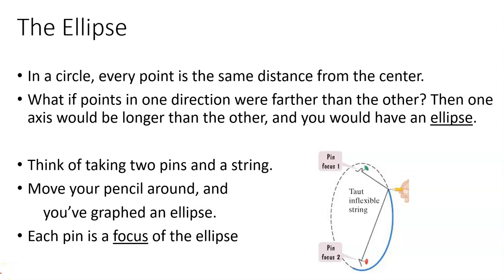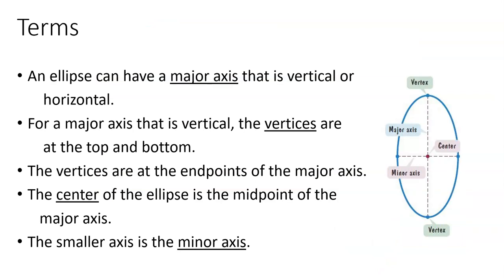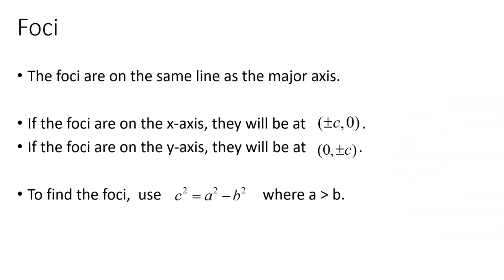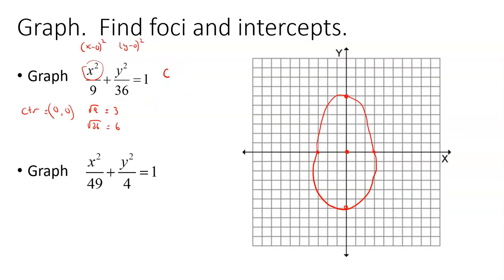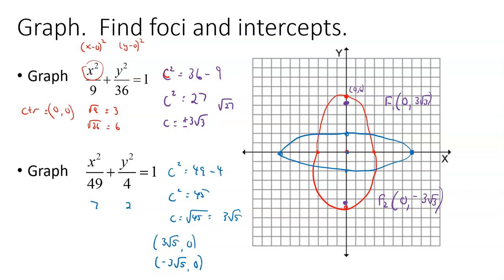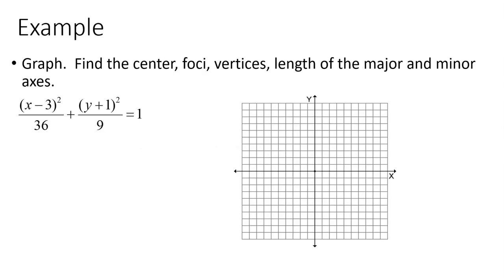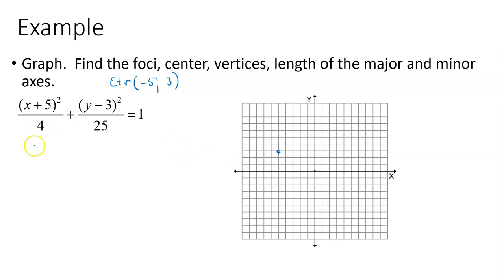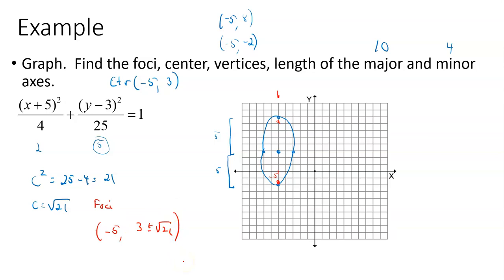Section 9.1 (part 2): Conic Sections - The Ellipse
Intro to Ellipses, equations and graphs
Precalculus II at RVCC